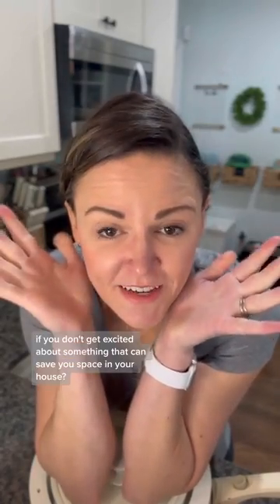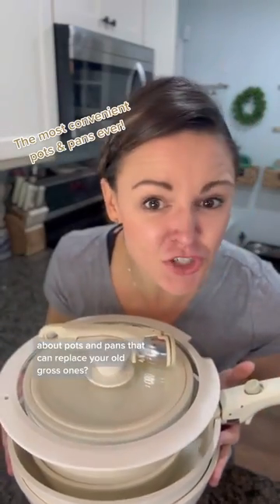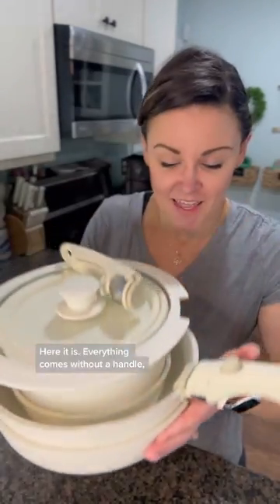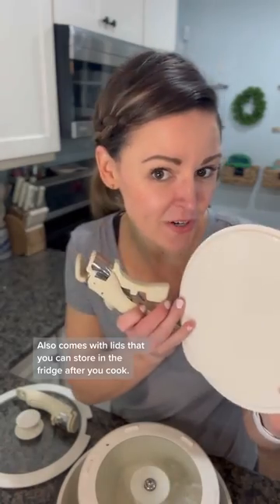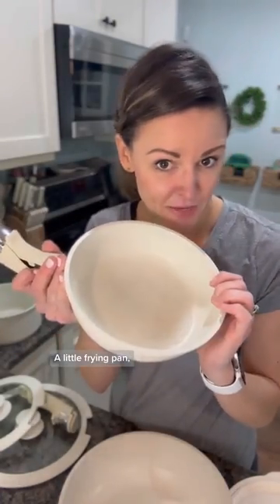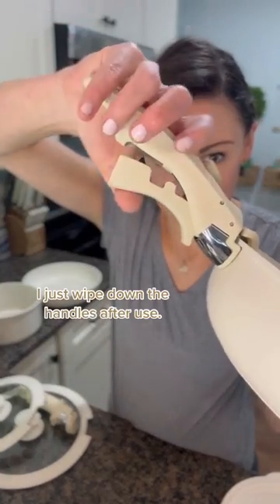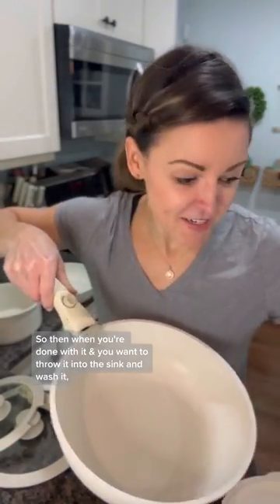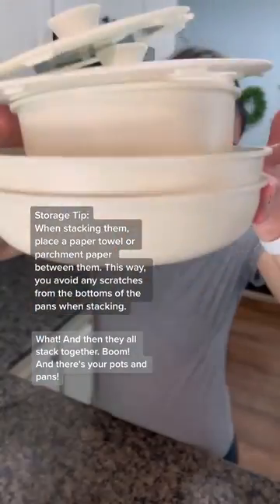CAROTE Pots and Pans Set Nonstick, White Granite Induction Kitchen Cookware Sets, 11 Pcs Non Stick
move kitchens,
Kitchen Cookware Sets
CAROTE Pots and Pans Set Nonstick,
#, Eco-friendly White Granite – A top level, harder nonstick granite material with 11x Ultra Non-stick performance,SGS & EUROFIN approved, PFOS/PFOA free, our cookware ensures your daily cooking is always safer and healthier.
#, CAROTE 11-Piece Cookware Set Includes :9.5 inch/11 inch Frying Pan+2.4 QT Saucepan with Lid and steamer+4.3QT Casserole Pot with Lid+4.5QT Saute Pan with Lid+White Silicone Turner. Our favorite non stick pots and pans set meets all your need for every day cooking
#, Easy To Clean – Just wipe it with a paper towel or rinse it with water, Less CO2 emission and Less water wasted.Recommend hand wash the cookware as it is really easy to clean.
#, Suitable For All Stoves – Heats up quickly and evenly with extended bottom design. High magnetic conductive stainless steel base allows our nonstick cookware to work on all cooktops, including induction.
#, Service & Guarantee – Each CAROTE cookware passes strict multi inspection process.In case you received defect items caused by delivery, please don't hesitate to reach out, thanks. You will be guaranteed to get 100% refund or a new replacement.